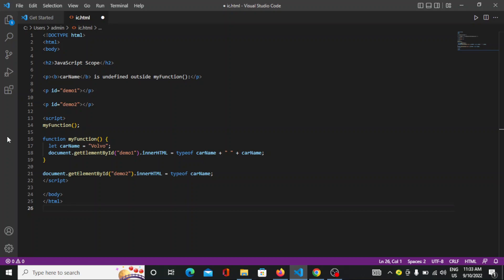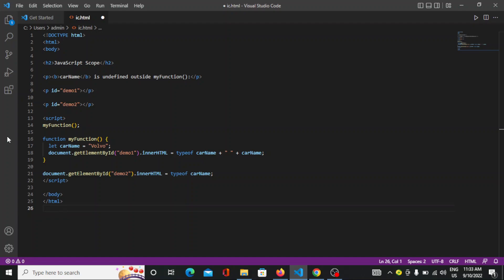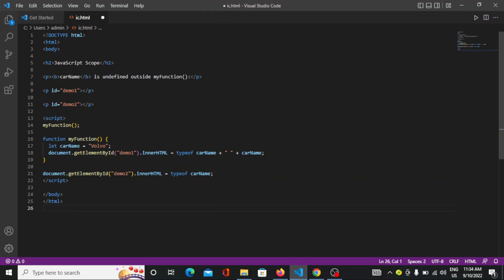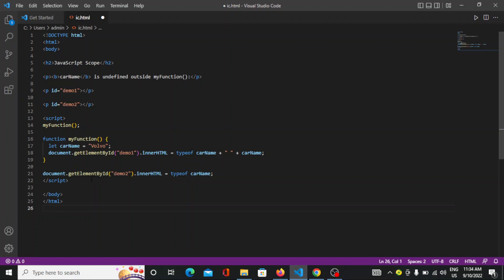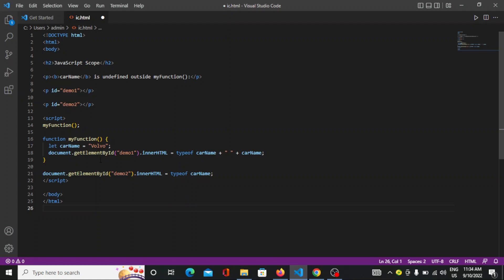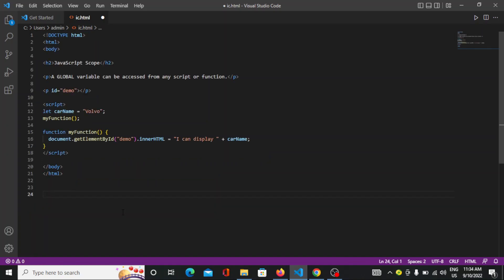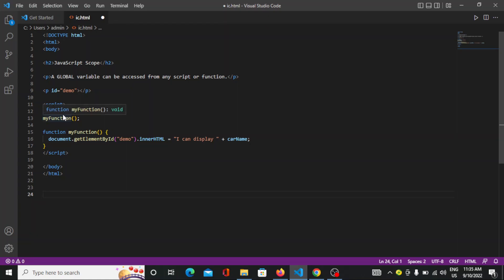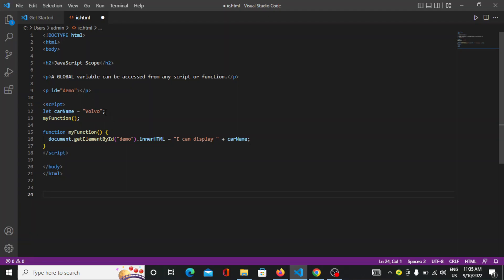JavaScript Practical Course in English : Class 37 - scpe